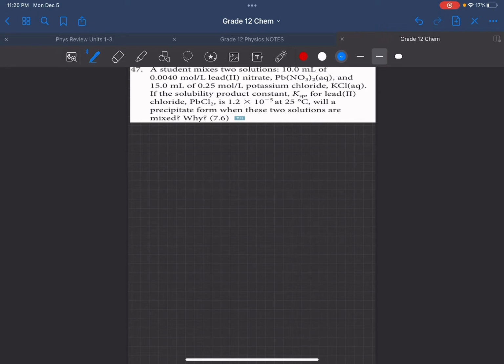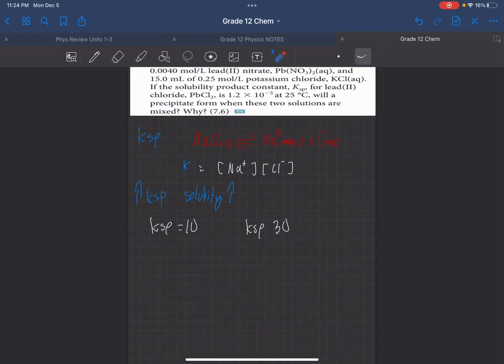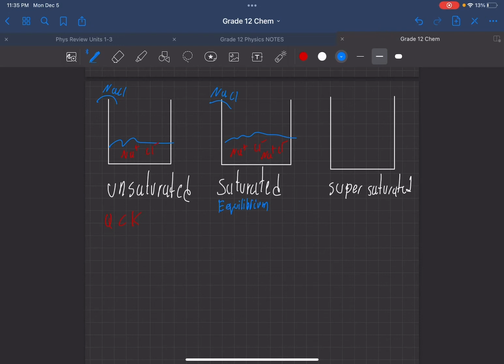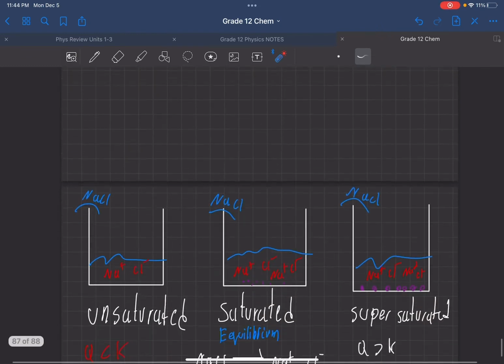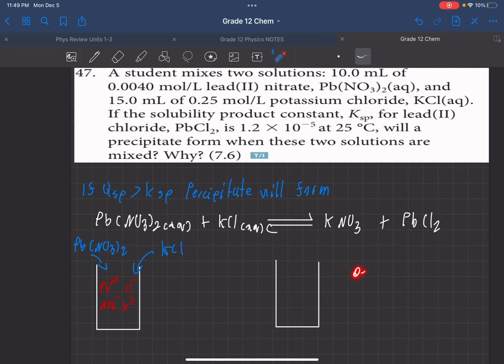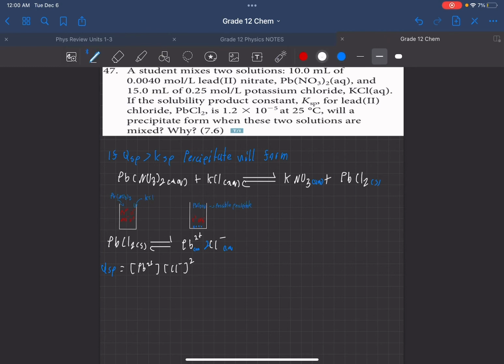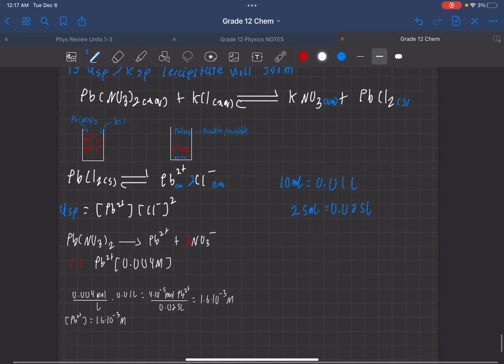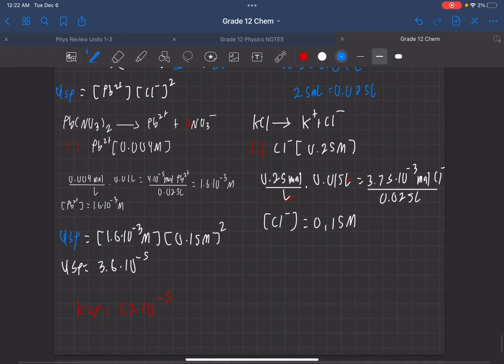Will a precipitate form when mixing two solutions?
-Timestamps-

00:00 - intro
12:33 - question